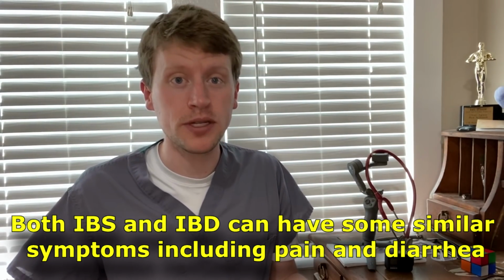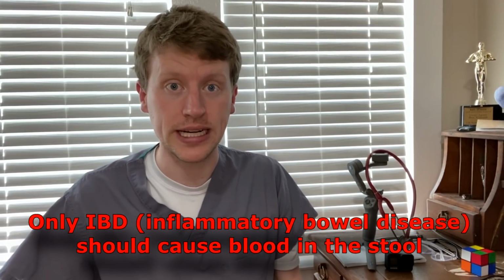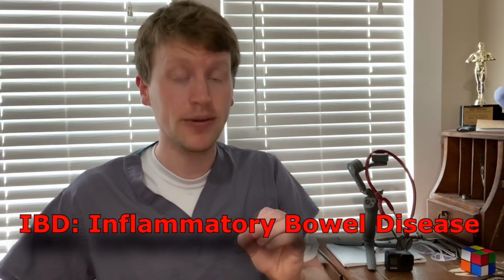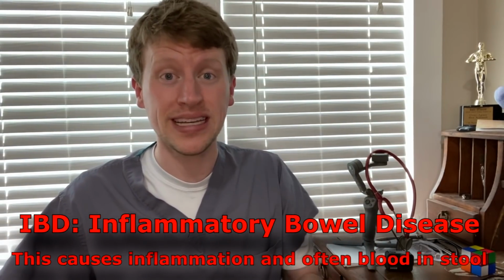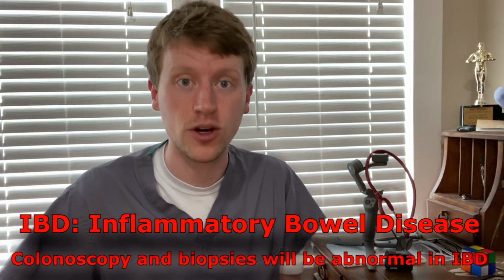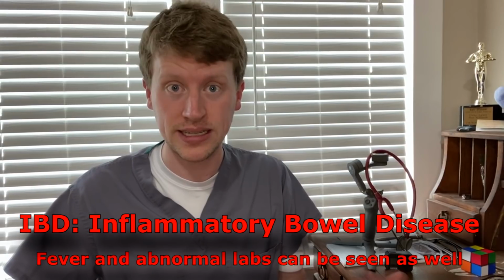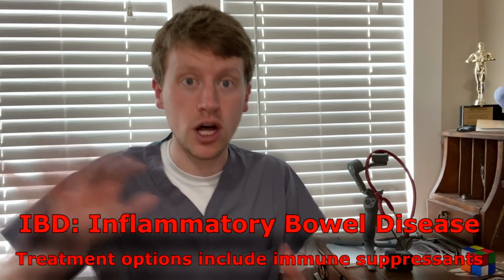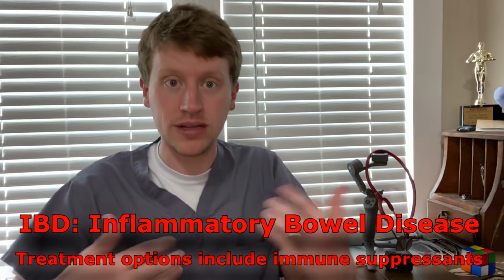IBS vs IBD: What's the Difference? Explained by a GI Doc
What is the difference between IBS (irritable bowel syndrome) and IBD (inflammatory bowel disease). I try to break it down in simple and basic terms.

What GI disease(s) should I discuss next?

All content here is intended to be medical education and is not intended to be medical advice. Please contact your doctor with any personal concerns